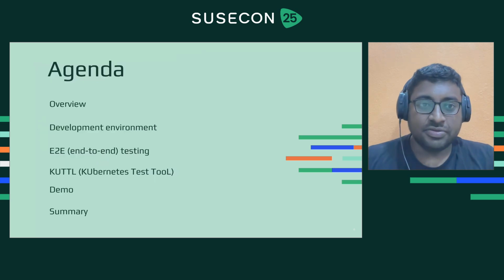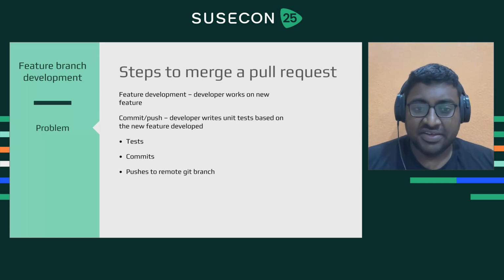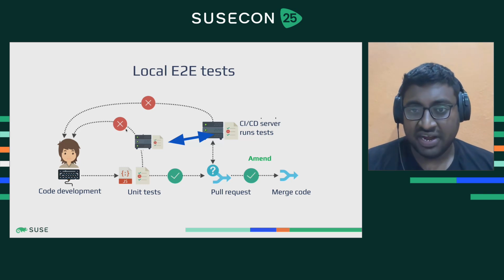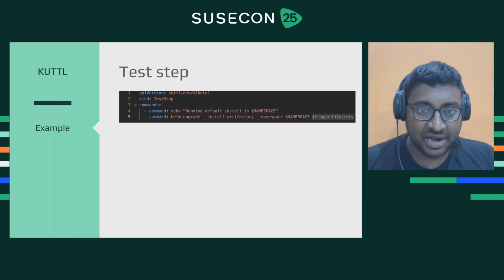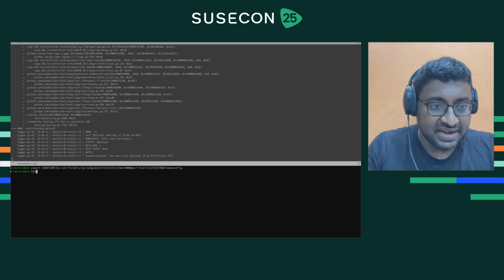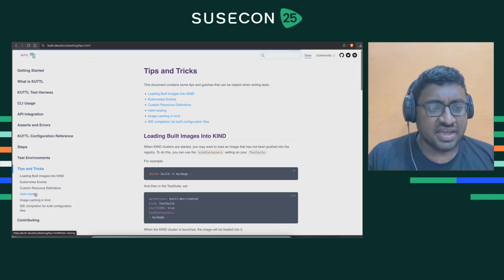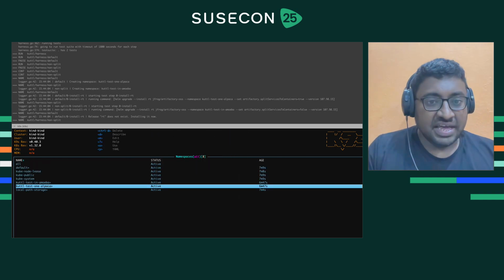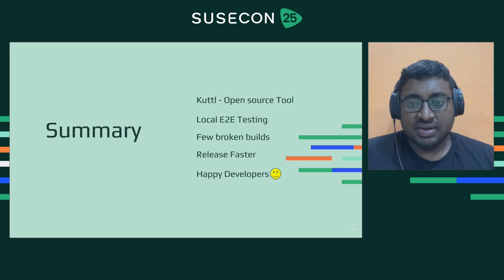Who broke the build? ? Using Kuttl to improve E2E testing and release faster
"No one wants to be responsible for breaking the build. But what can you do as a developer to avoid being the bad guy? How can project leads enable their teams to reduce the occurrence of broken builds?

In talking within our own teams, we discovered that many developers weren?t running sufficient integration/ E2E tests in their local environments because it?s too difficult to set up & administer test environments in an efficient way.
That?s why we decided to rethink our entire local testing process in hopes of cutting down on valuable time wasted. Connecting Kuttl to CI builds has empowered our developers to easily configure a development environment locally that accurately matches final test environment
These days, we hear, ?Who broke the build?? far less often ? and you can too!"